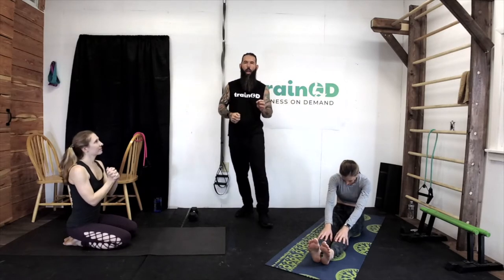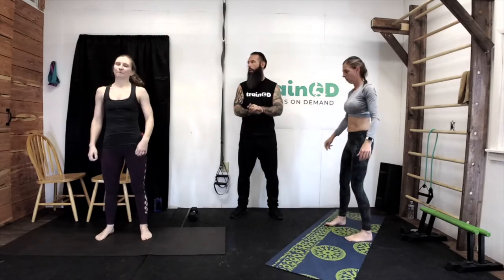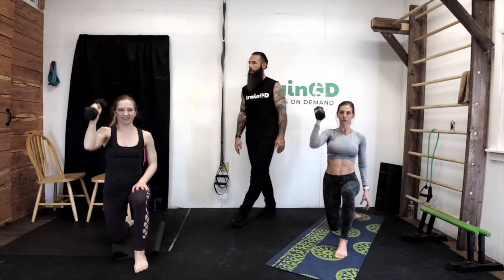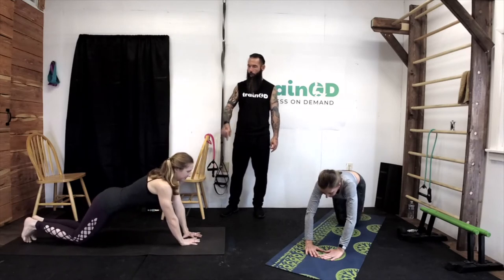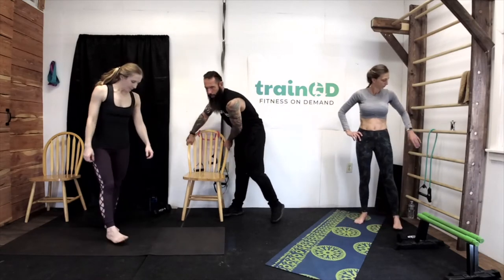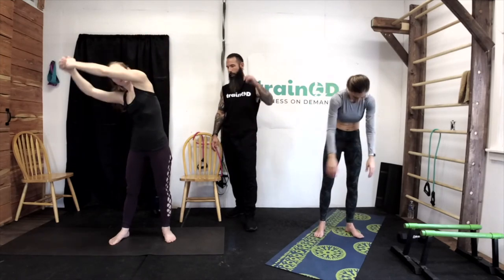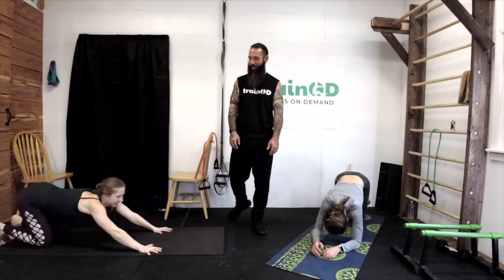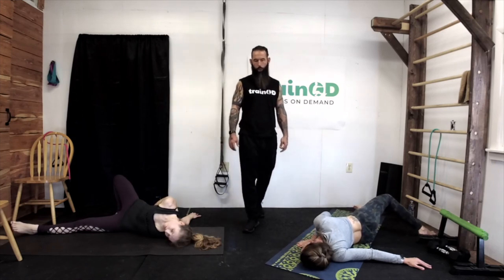Bikini Boot Camp Push/ Upper Body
Join us as we keep moving through the bikini bootcamp series! Today we work on the upper body muscles to tighten and tone them. Let's get busy with this fun, thought workout.